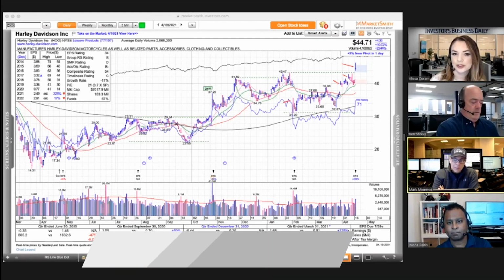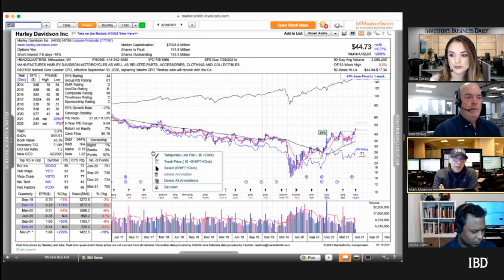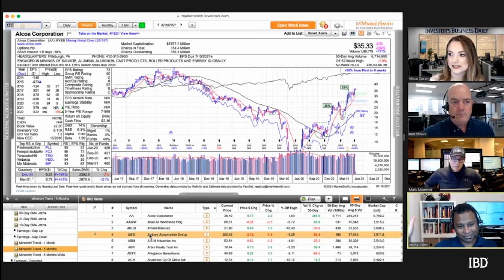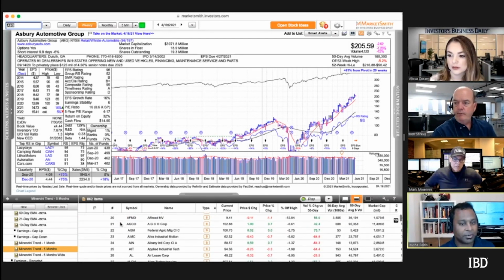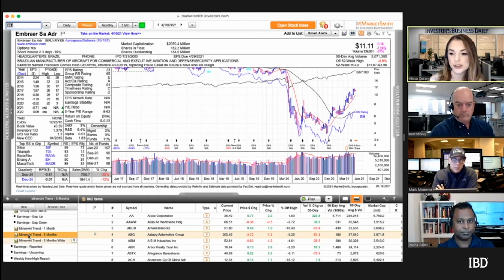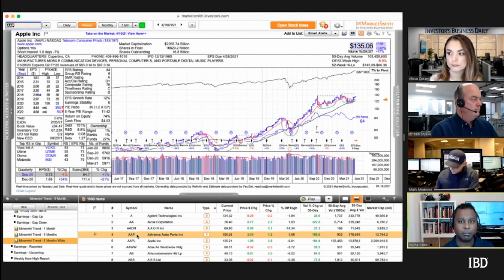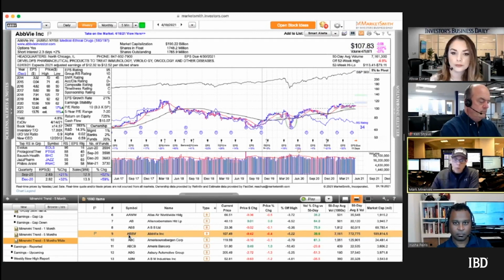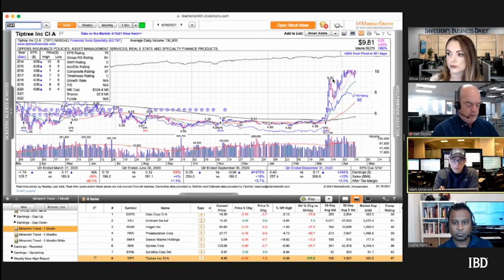How Mark Minervini Screens The Market For Hot Stocks | IBD Live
Mark Minervini and Irusha Peiris explain how investors can use the Minervini Trend Templates in MarketSmith to uncover a universe of trending stocks worthy of a closer look.